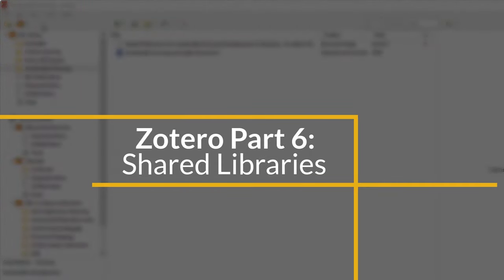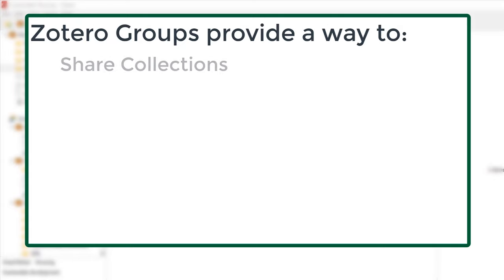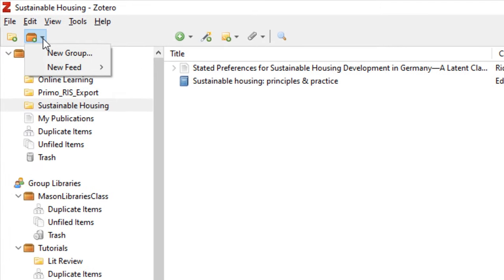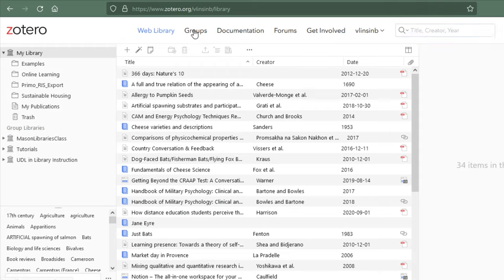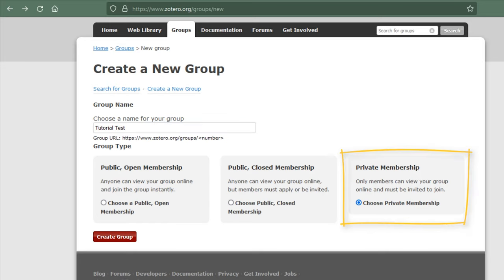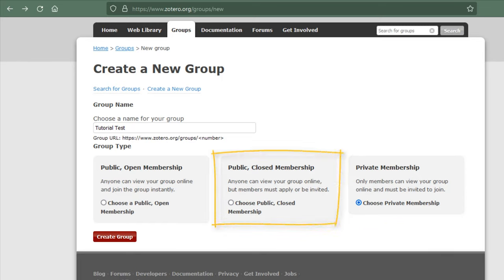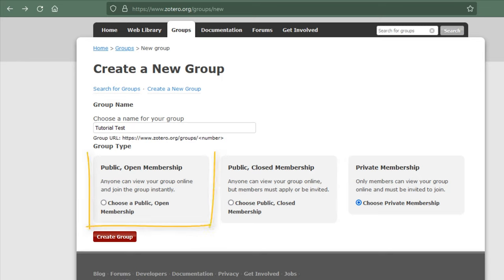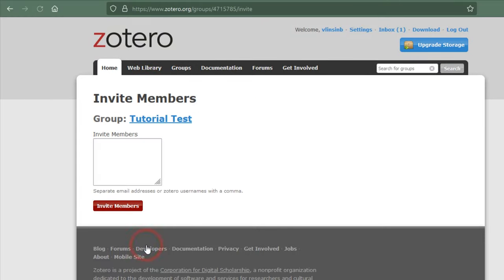Zotero Part 6: Shared Libraries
In this video, you will learn how to create, join, and use Zotero groups.

Sign up to attend a live Zotero workshop hosted by Mason Libraries

View more research guides and library help on the Mason Libraries How Do I...